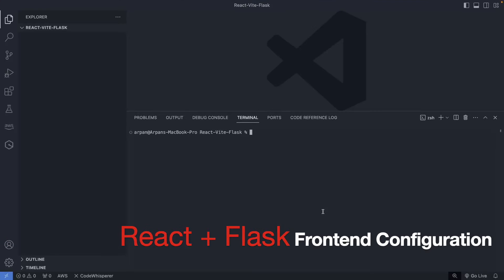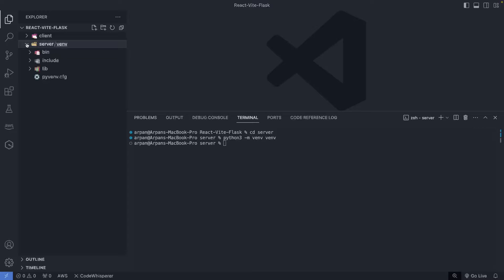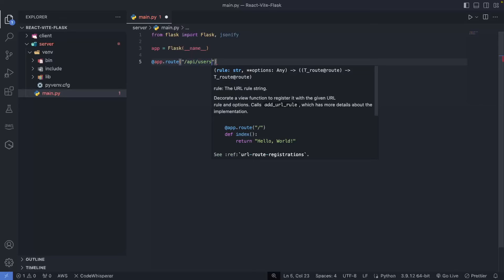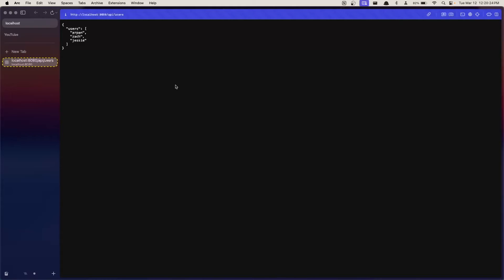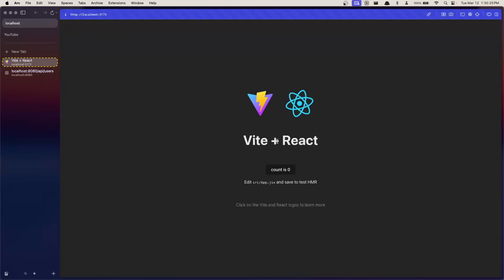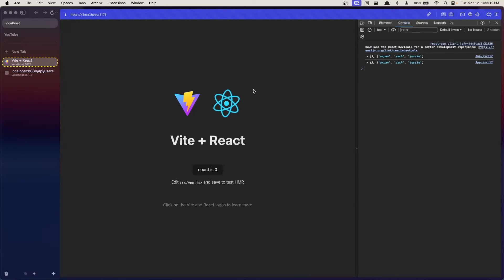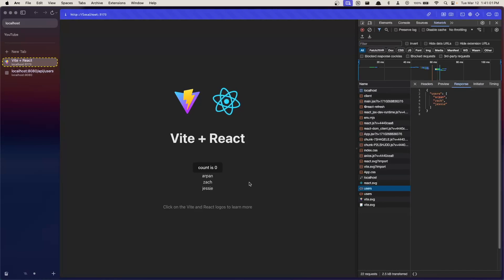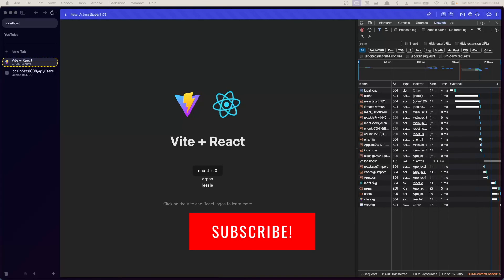How to Create a Flask + React Project with Vite | Python Backend + React Frontend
Hey guys, welcome back. In this video, I will show you guys how to set up a project with a Flask backend and a React frontend with Vite. We will set up a backend API with Python that returns an array of users and in the frontend, we will fetch that backend and display the same users onto the frontend.

If you don't know what Flask is, Flask is a Python-based web framework that is used to create web applications. It is a microframework, which means that it does not provide many of the features that larger frameworks do. Flask is designed to be extended and customized, and it can be used for web development in both production and development environments.

If you don't know what React is, React is a JavaScript library for building user interfaces. It is maintained by Facebook and Instagram. React's declarative, efficient, and flexible nature make it an ideal choice for building user interfaces.